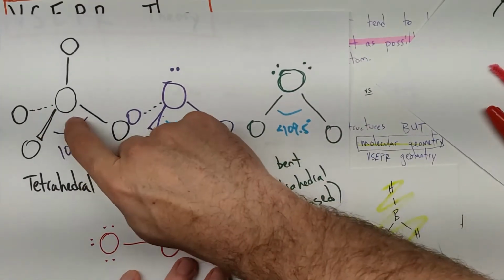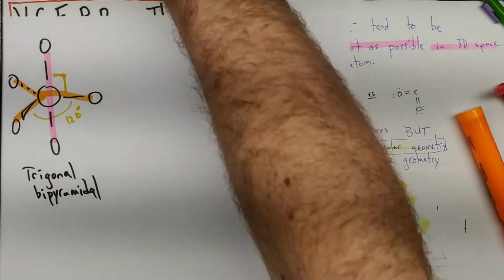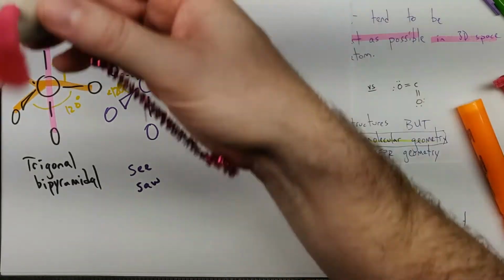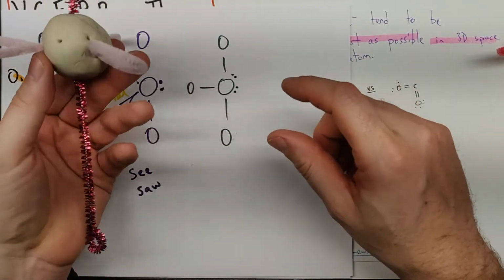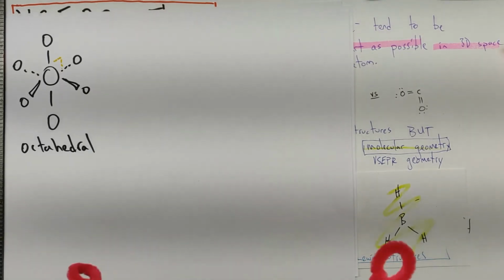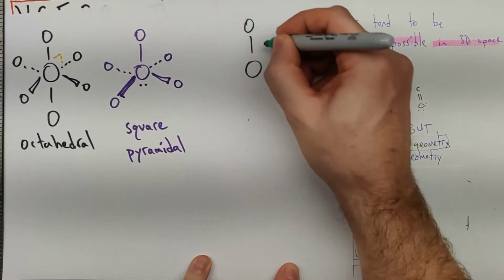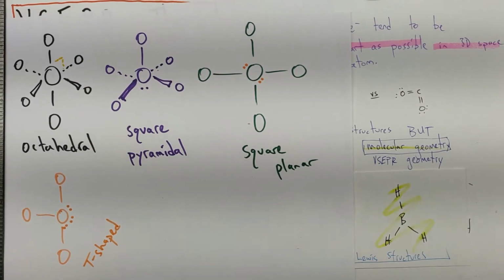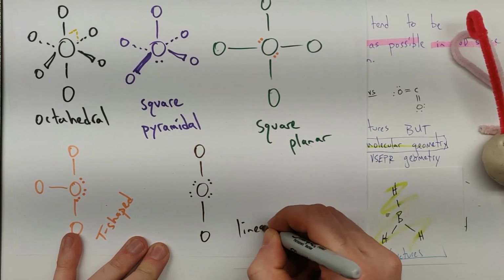Chemical Compounds - Drawing VSEPR cont'd (Compounds and Structures Lesson 16.2)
VSEPR Geometry discussion for trigonal bipyramidal and octahedral structures.